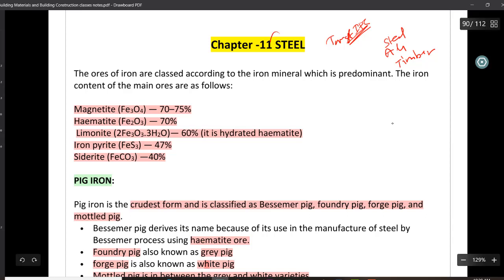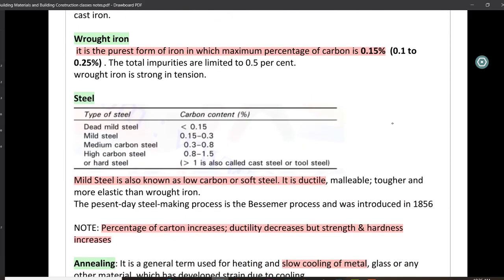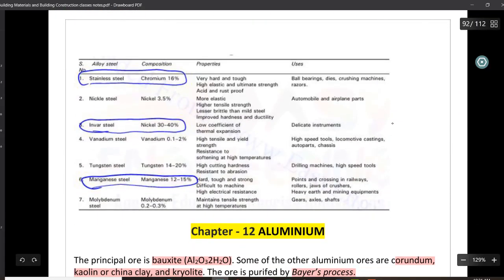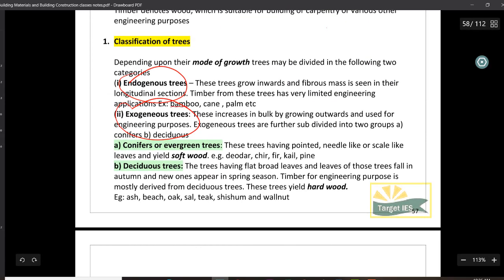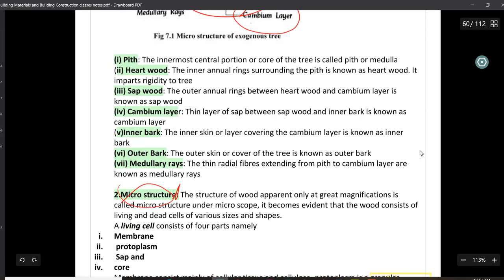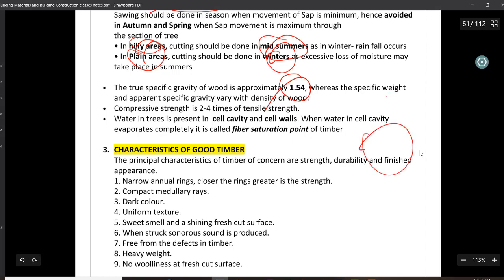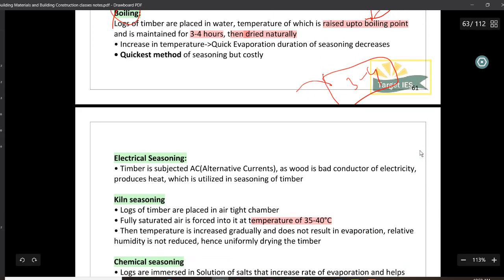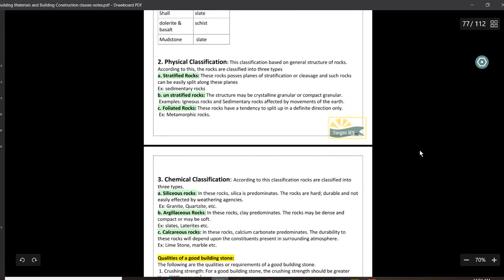Building Materials -6 TIMBER, STEEL | ESE - CIVIL ENGINEERING CRASH COURSE LECTURE -11 | TARGET IES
TIMBER,  STEEL & ALUMINIUM